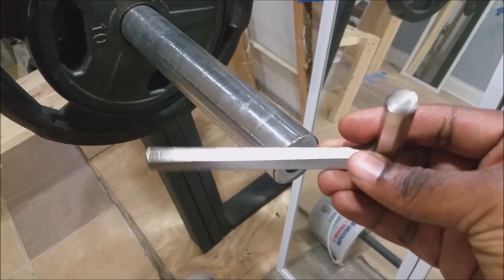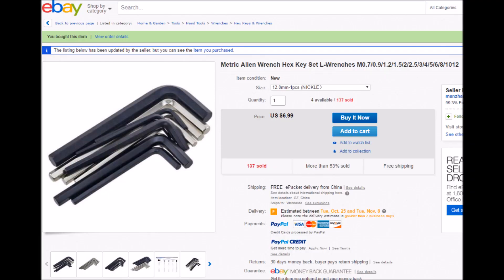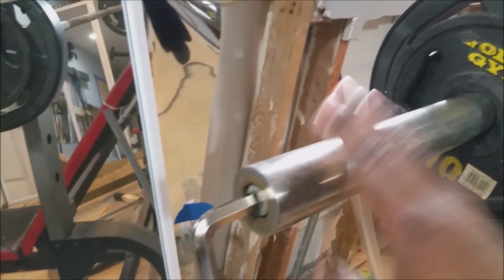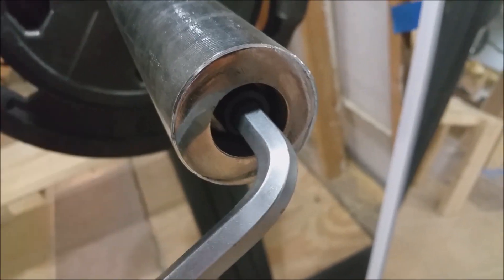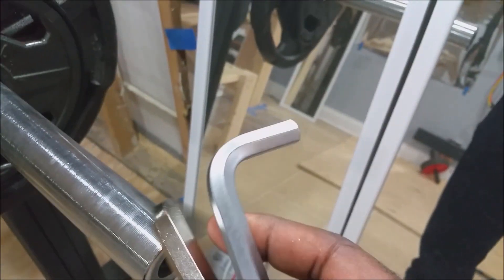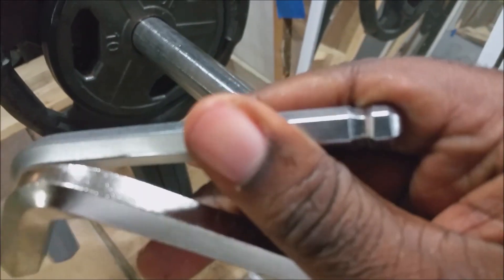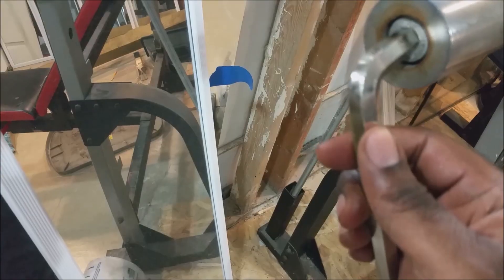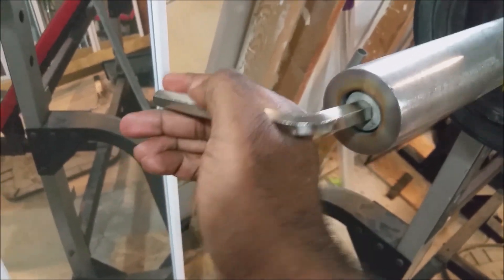how to tighten an olympic barbell screw